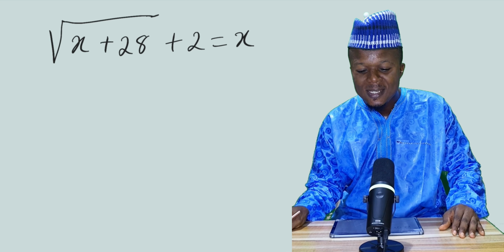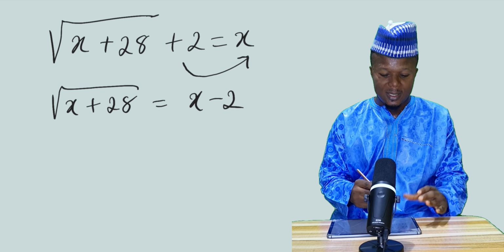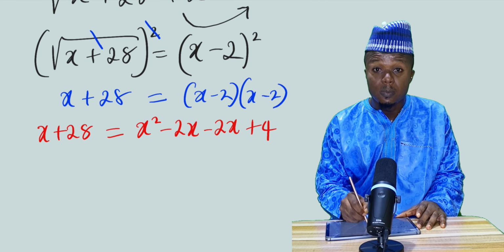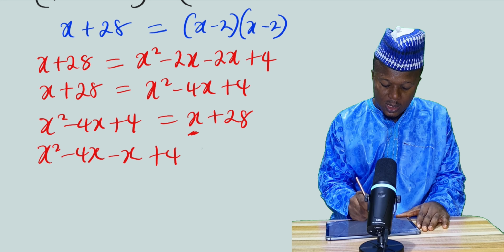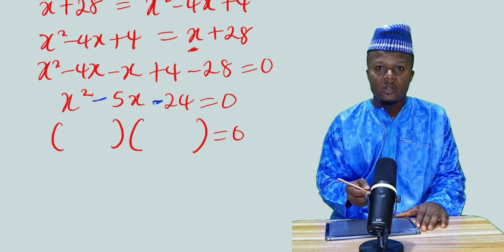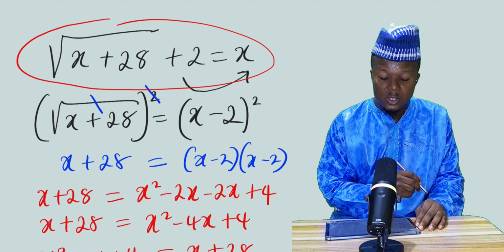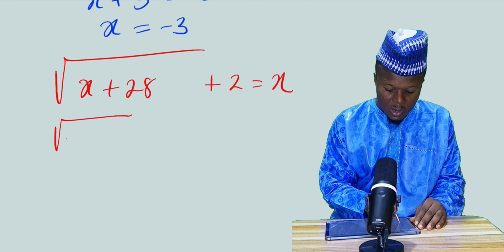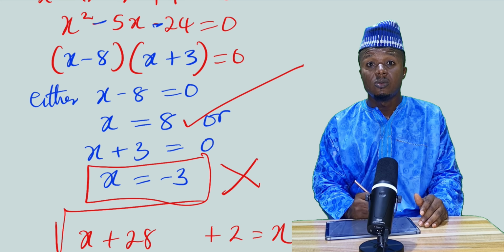Maths Olympiad Tricky Surdic Equation | Extraneous Solution | Can You Solve This ?